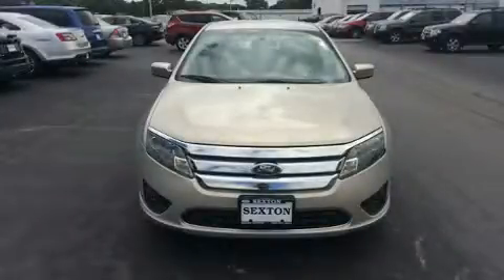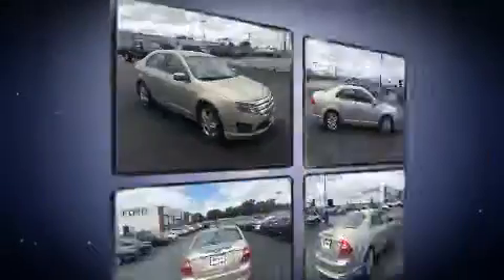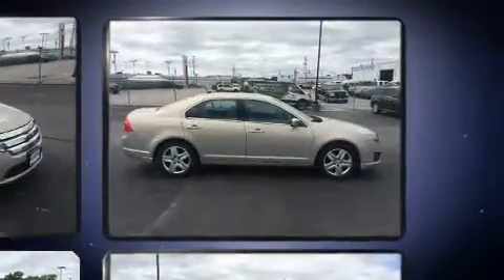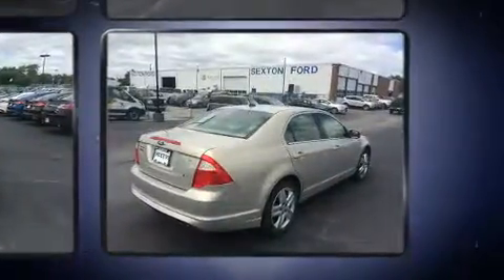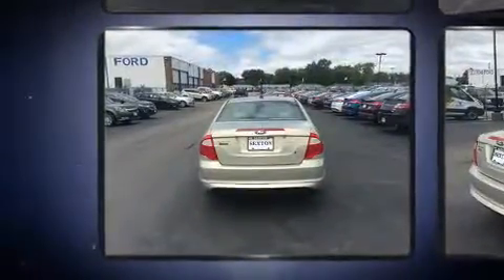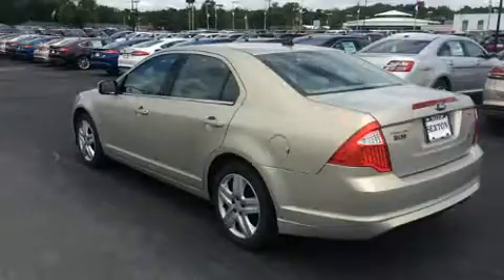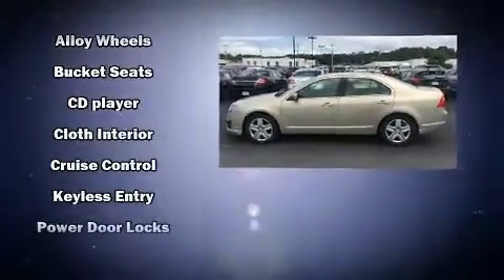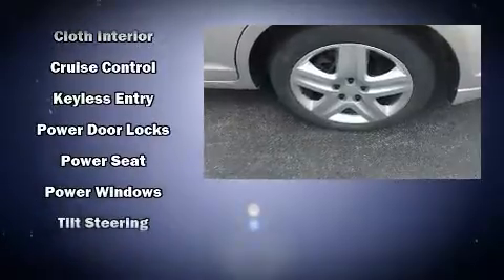2010 Ford Fusion SE in Moline, IL 61265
Sexton Ford
3802 16th Street

Treat yourself to a test drive in the 2010 Ford Fusion. This 4 door, 5 passenger sedan just recently passed the 50,000 mile mark! It features an automatic transmission, front-wheel drive, and a 2.5 liter 4 cylinder engine. It distinguishes itself from the competition with features such as: front and rear reading lights, 1-touch window functionality, a tachometer, tilt steering wheel, cruise control, an overhead console, and more. Premium sound drives 6 speakers, providing you and your passengers a sensational audio experience. With side curtain airbags supplementing the rest of the safety network, you can be assured that you and your passengers will experience top-tier protection. We know that you have high expectations, and we enjoy the challenge of meeting and exceeding them! Please don't hesitate to give us a call.